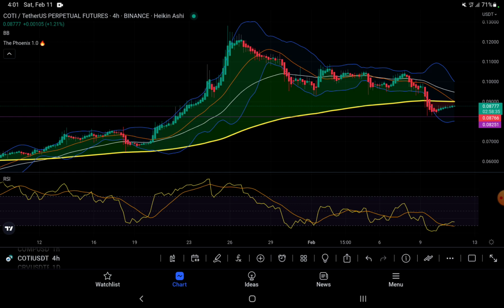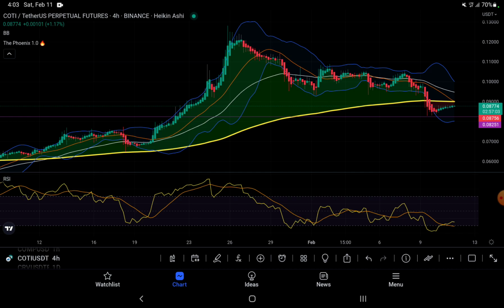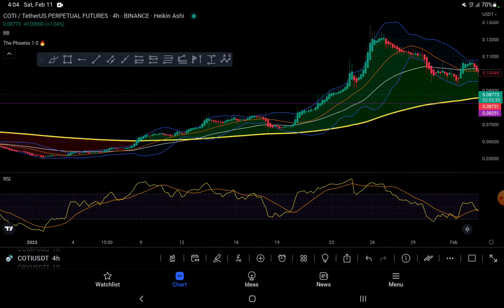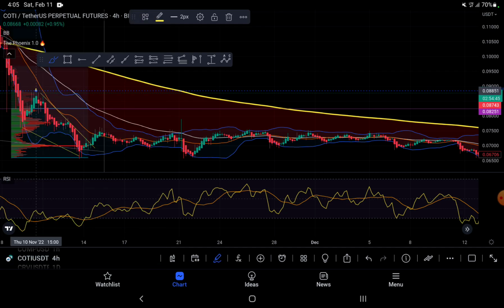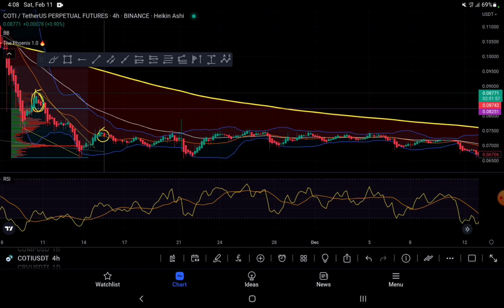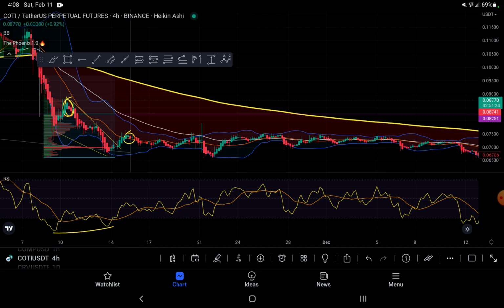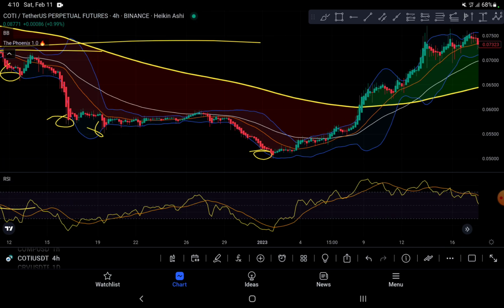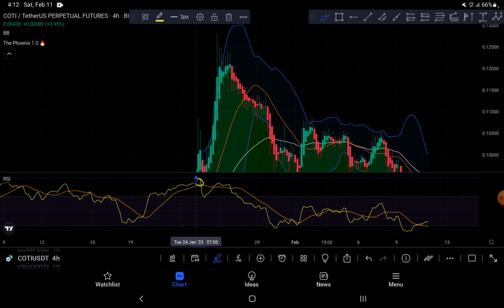My Strategy for FUTURES Crypto.....90%